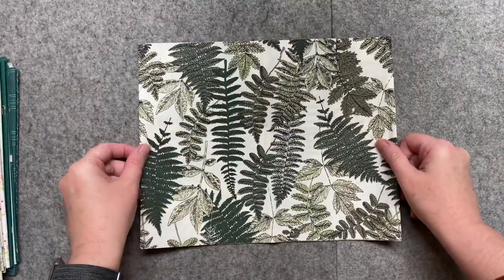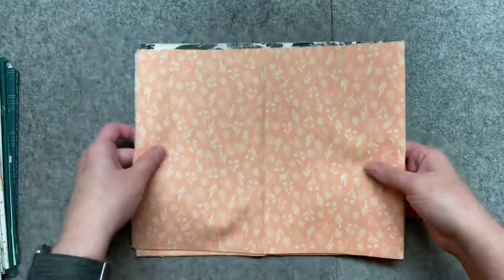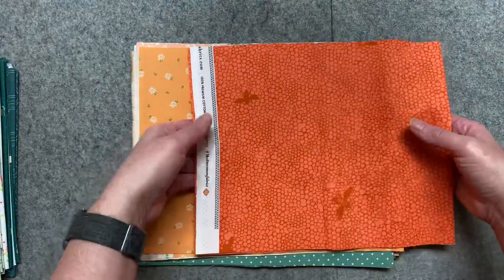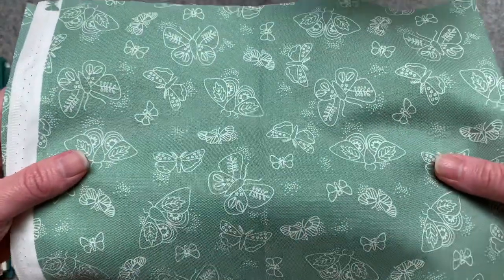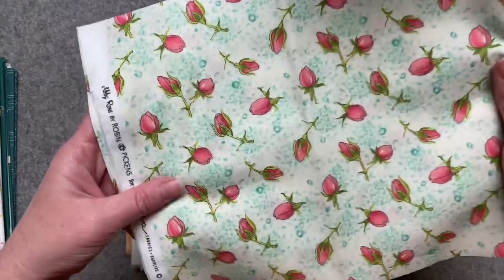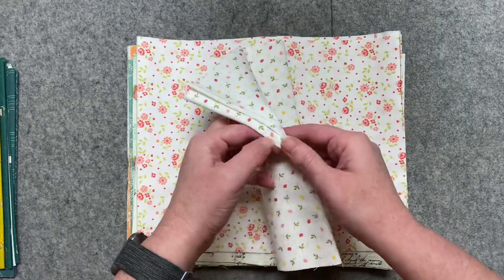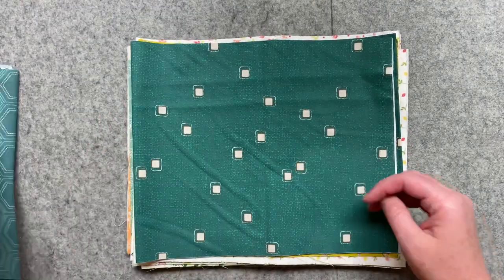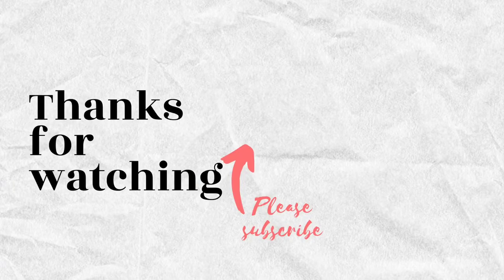Monday is All About Fabric - #145 - Plant Lady for the Trippy Quilt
In this video, I'm showing you our newest bundle, Plant Lady, created especially for the Trippy Quilt